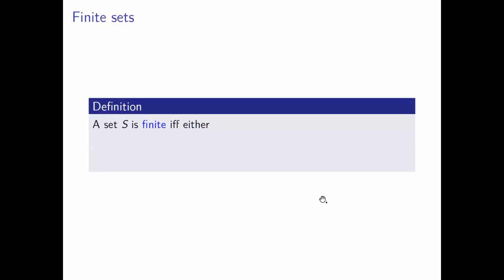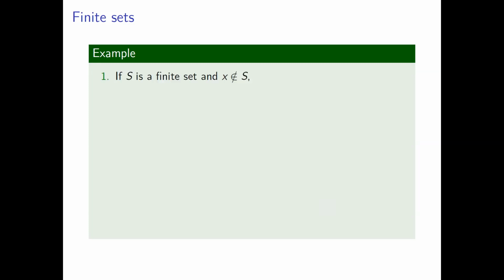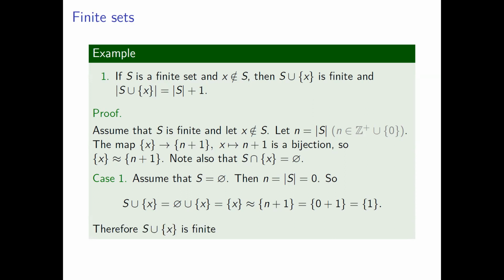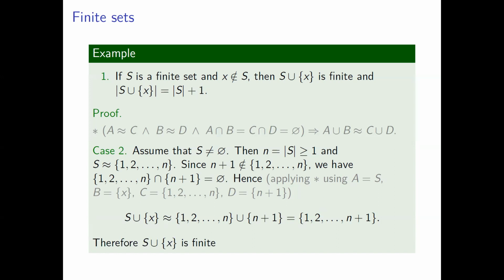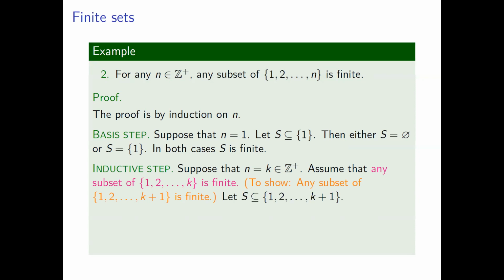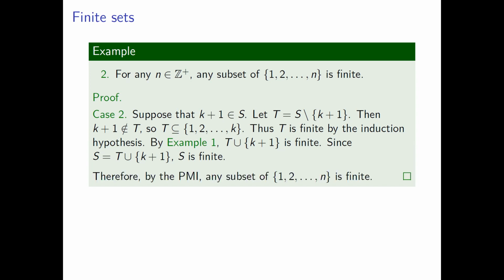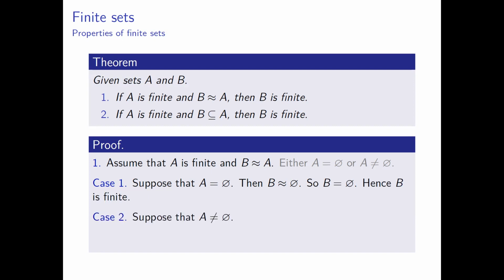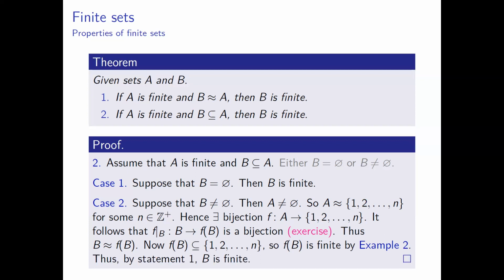Lec 5 2 part 1